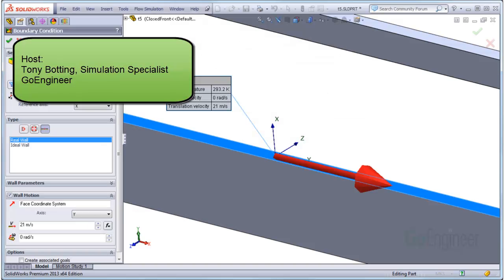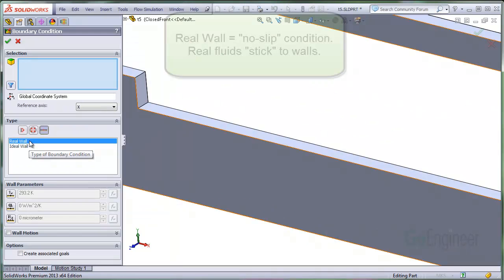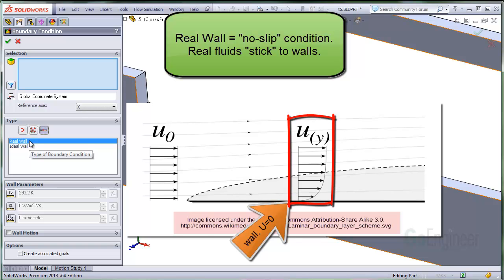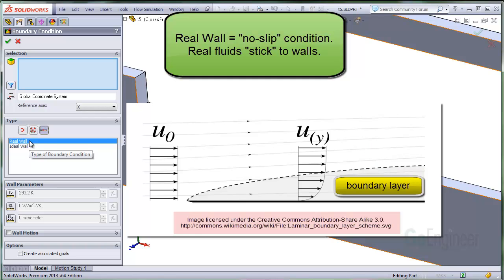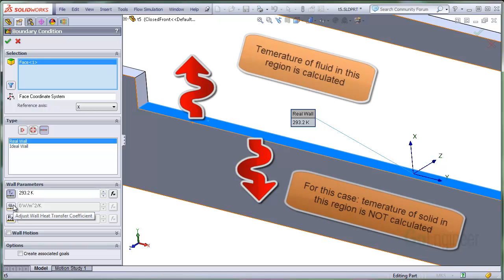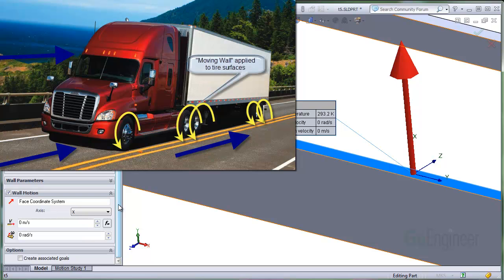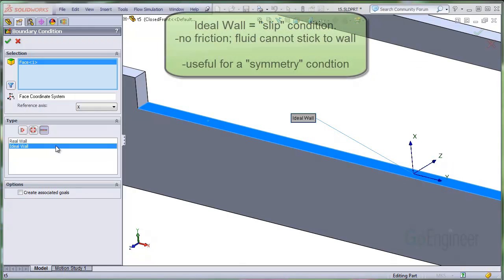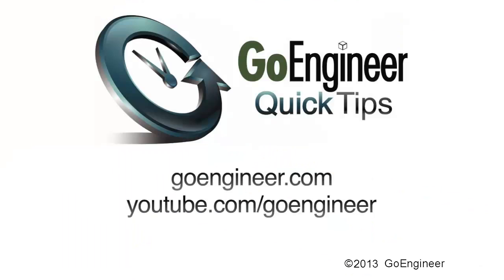SOLIDWORKS Flow Simulation - Real Wall and Ideal Wall Boundary Conditions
Learn about some features and differences of the "Real" wall and "Ideal" wall boundary condition in SOLIDWORKS Flow Simulation.